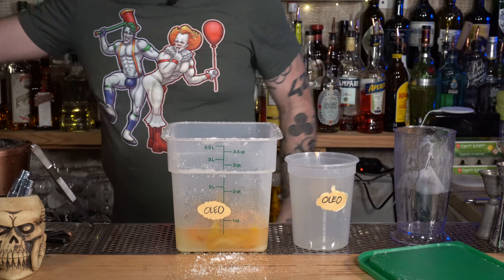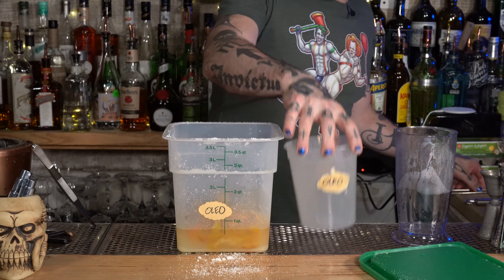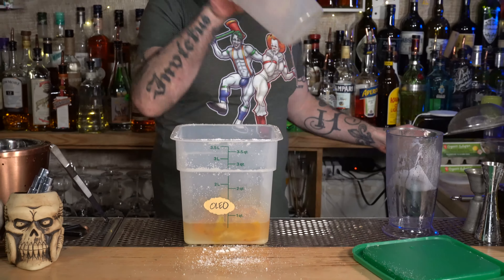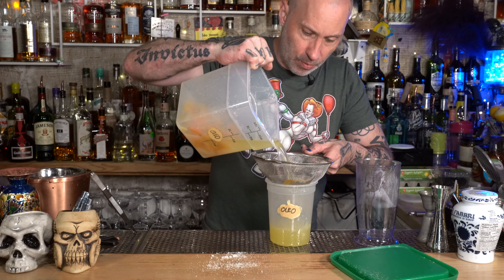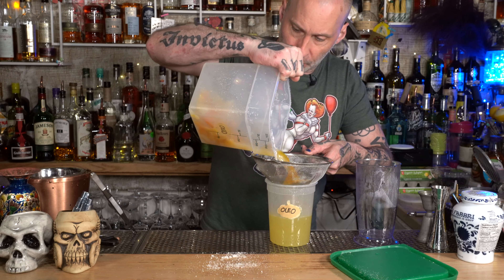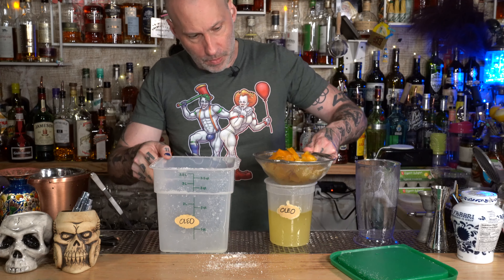Bar Mis En Place | Oleo Saccharum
Welcome to BadDrinksTV's "Bar Mis En Place". This is where I share tips and recipes on how to make key ingredients for your home cocktails and entertaining.

If you're interested in treating yourself or a fellow bar fan check out BOTTESI just below:

Have a short attention span or can only handle me in small doses?

If you want to keep up with all the accoutrements I find for my bar you'll find it on my Pinterest:

If you want some Classic and Modern Cocktail Recipes, have a look at our Instagram: